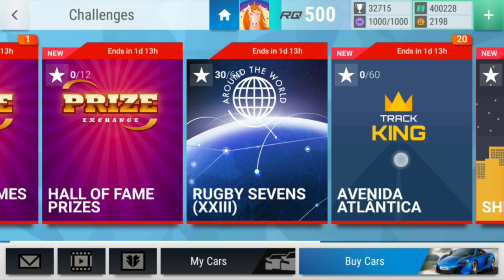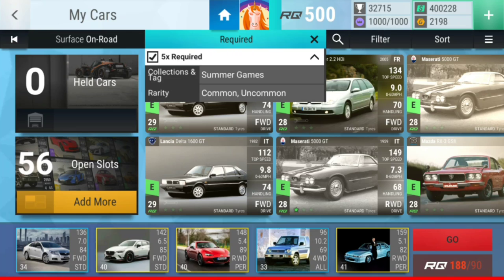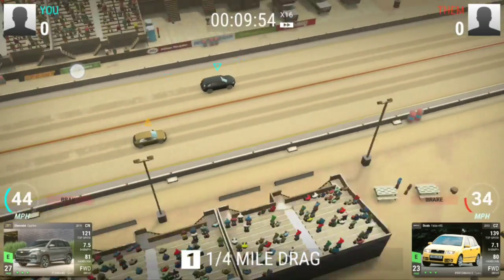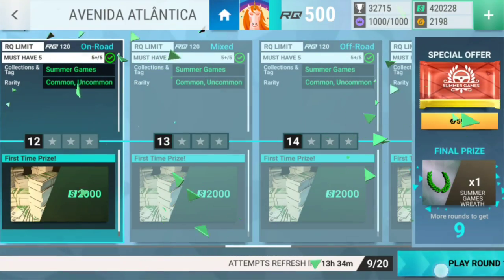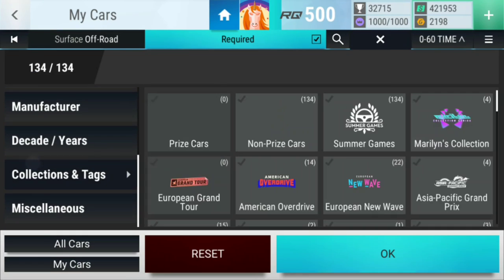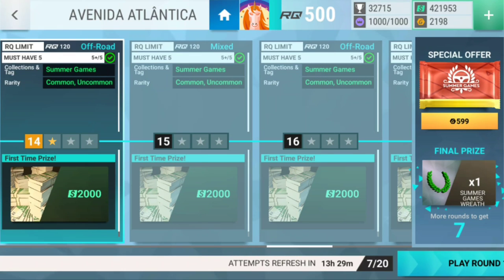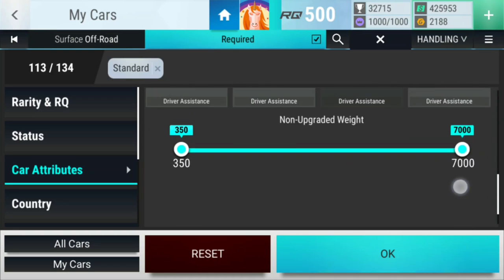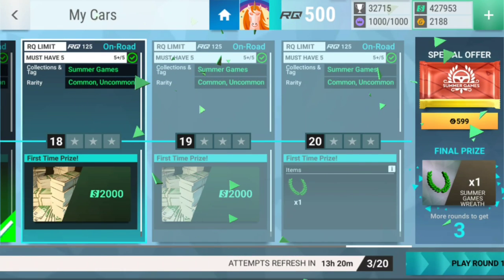Top Drives Hall Of Fame: Avenida Atlantica